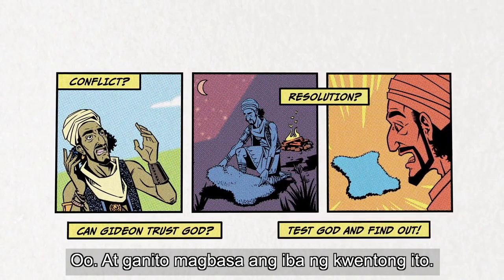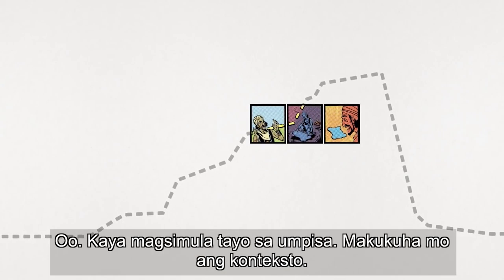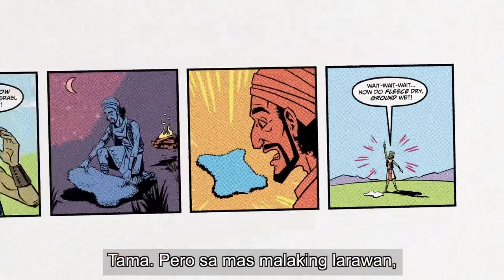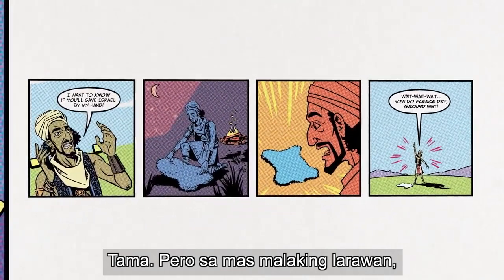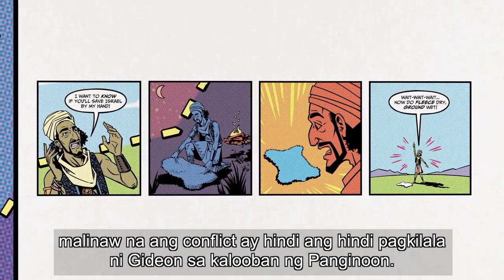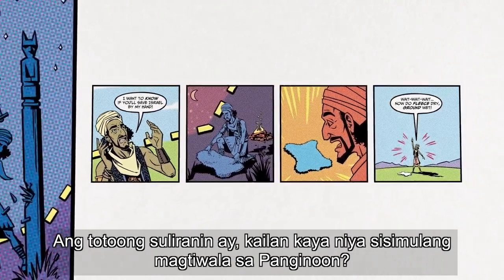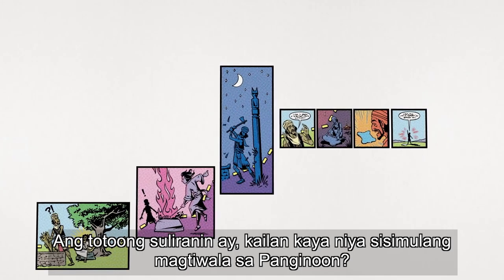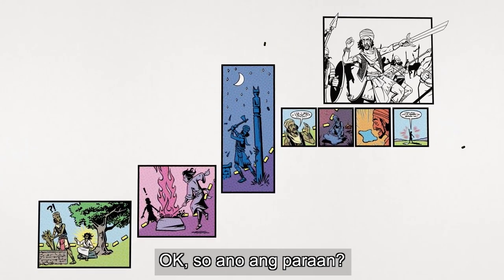A05 Plot in Biblical Narrative CC